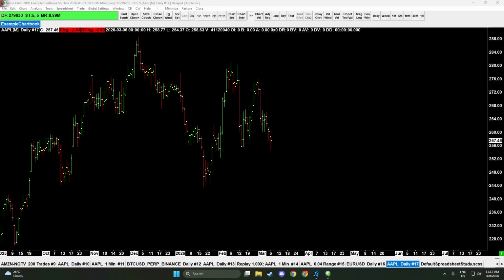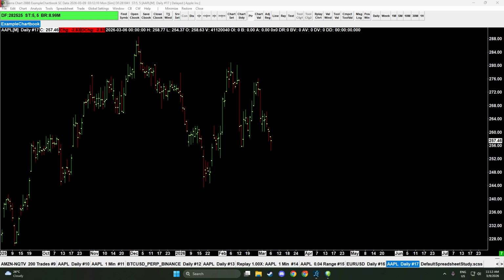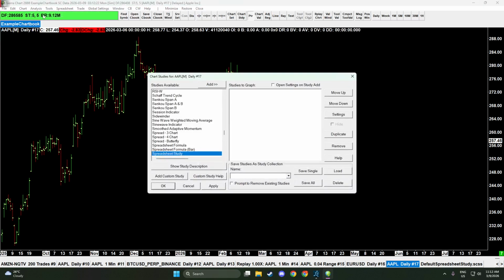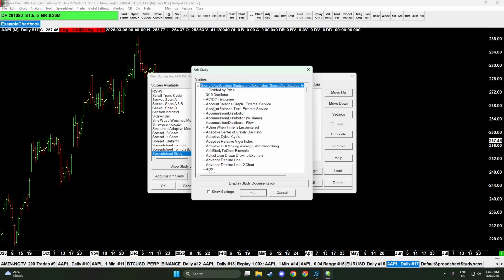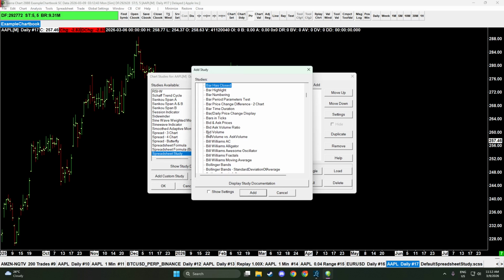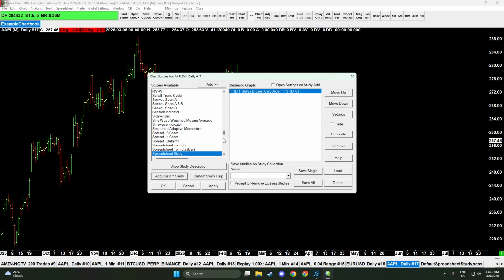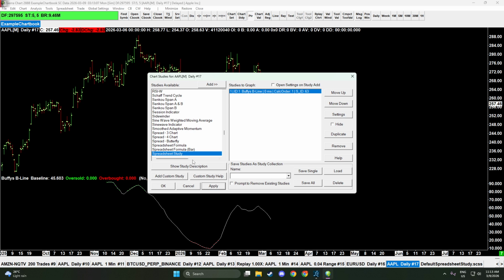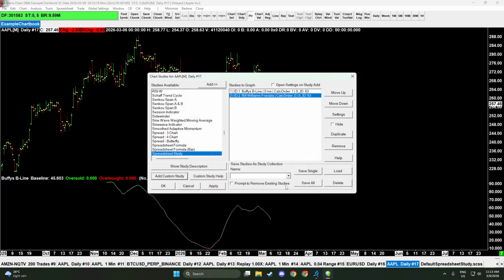How to use Sierra Chart Custom Studies [2026 Full Guide]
How to use Sierra Chart Custom Studies

In this video, we show you exactly how to use Sierra Chart Custom Studies to expand your technical analysis beyond standard indicators. We explore the core concepts of loading and managing specialized analytical tools to tailor your charts to your specific trading methodology.

Mastering the implementation of custom studies allows for a highly personalized trading environment that can provide a competitive edge in market analysis. We focus on the utility of the analysis dashboard and study configuration parameters, ensuring that your advanced technical tools are integrated seamlessly with your existing data feeds and chart books.

Technical Specs:
Software: Sierra Chart; Feature: Dashboard & Settings.